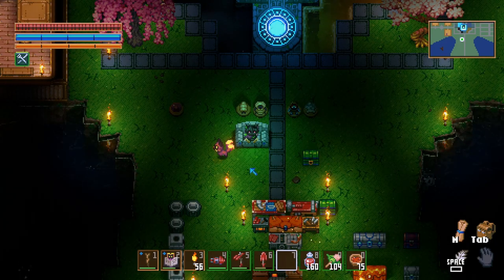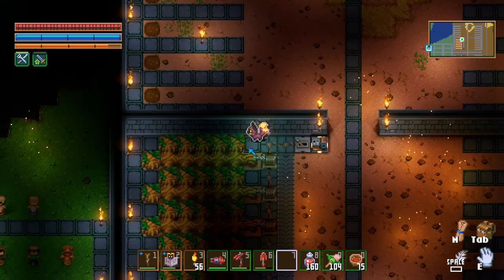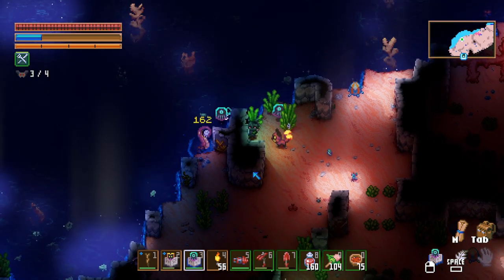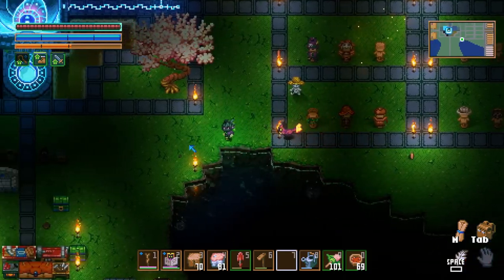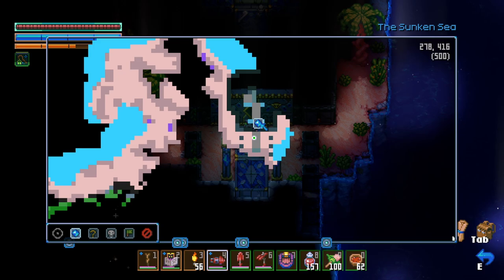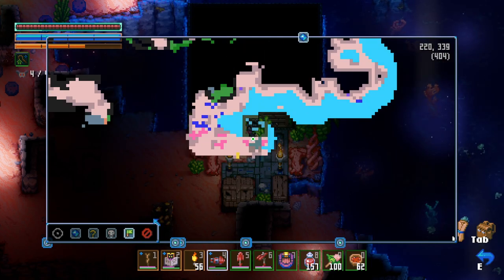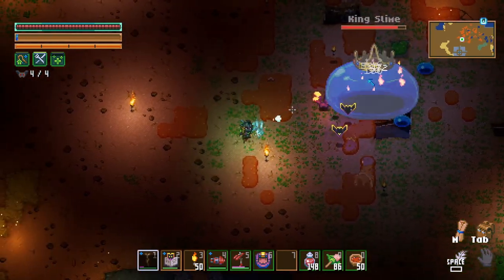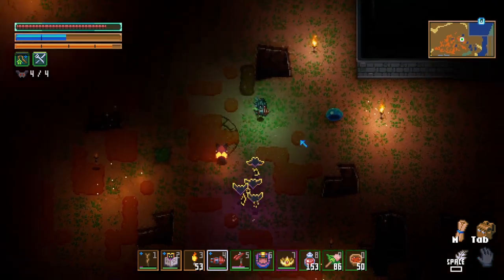Core Keeper 1.0 - Omoroth the Sea Titan, Morpha the Aquatic Mass and king Slime all Defeated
Core Keeper is if Terraria and Stardew Valley had a baby, this is a top down action, dungeon crawling, survival, farming and base building game with lots of bosses and enemies to survive against.

In Todays Episode we go on the hunt for Omoroth the Sea Titan, Morpha the Aquatic Mass and king Slime To defeat them all.